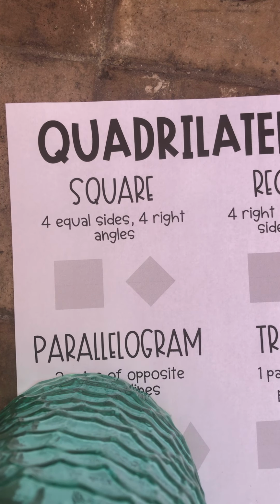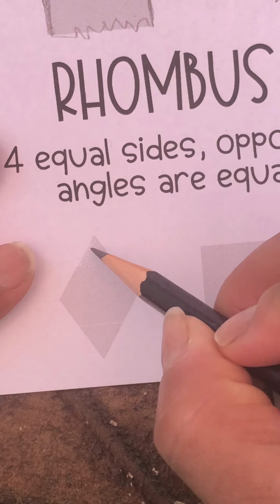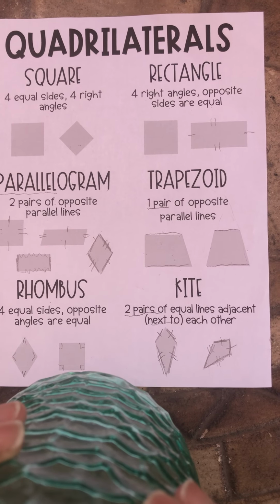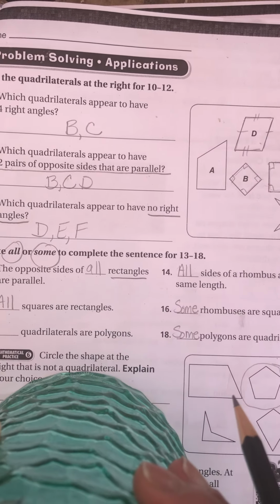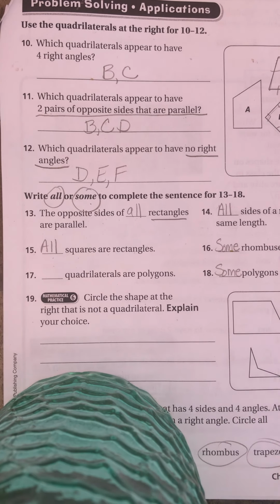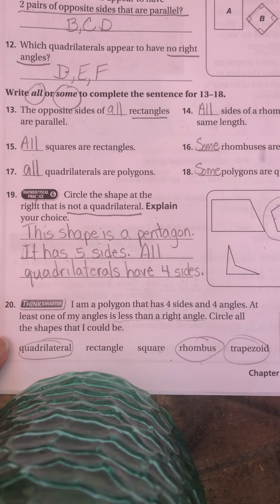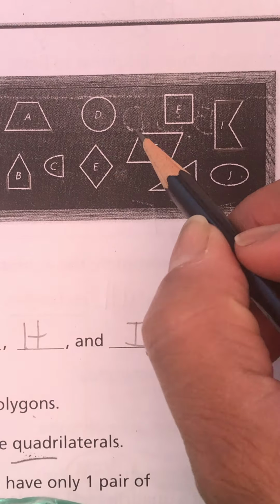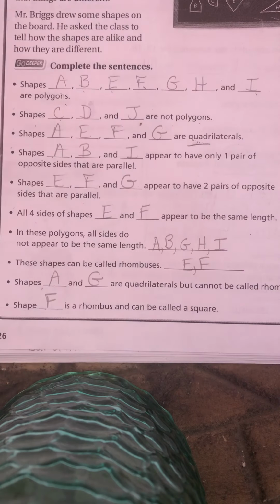Lesson 12.5 continues!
Display poster of Quadrilaterals/ teach lesson